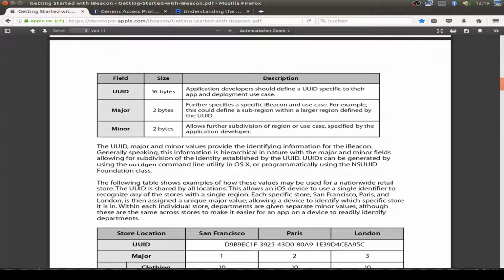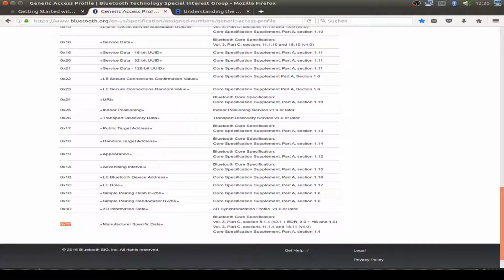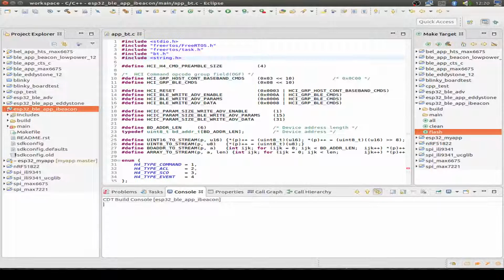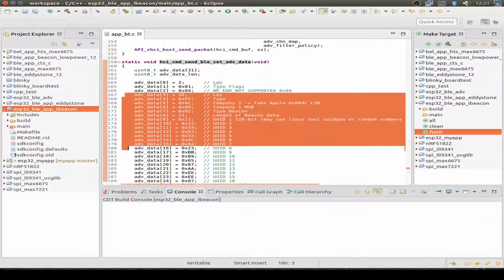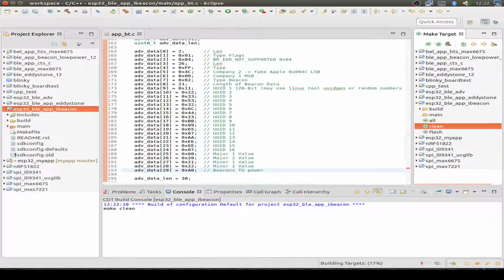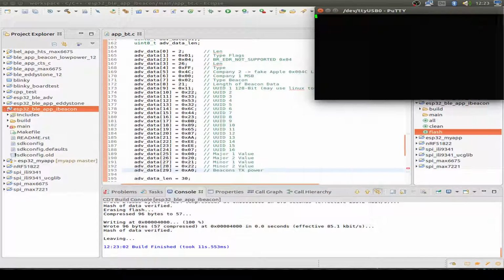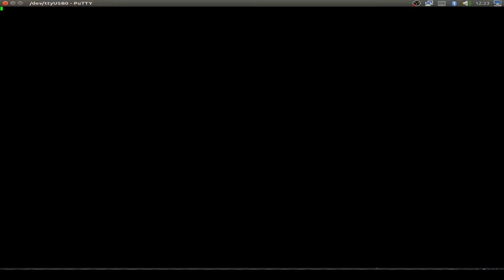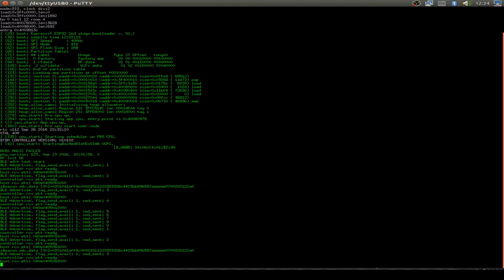ESP32 #6: BLE / Bluetooth iBeacon implementation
ESP32 implementing an iBeacon example